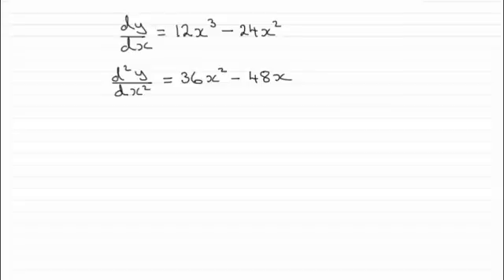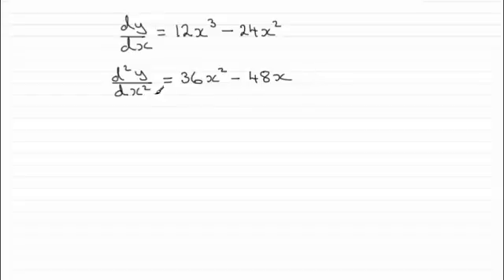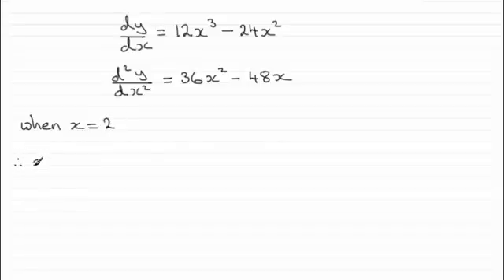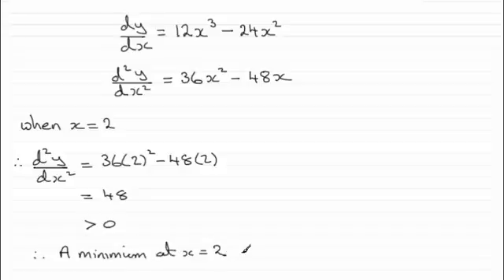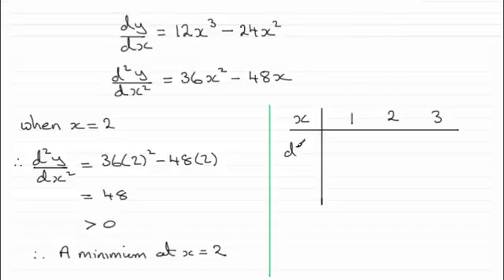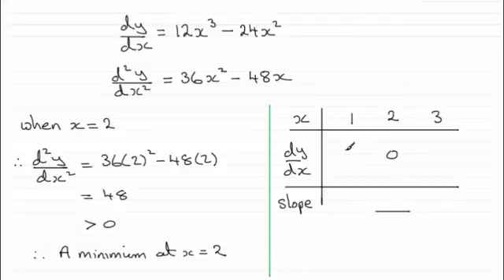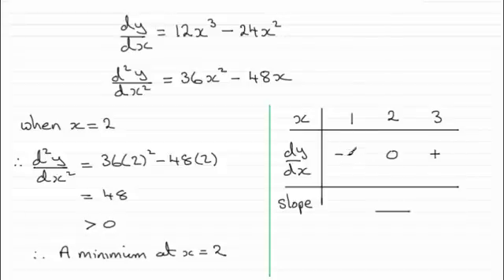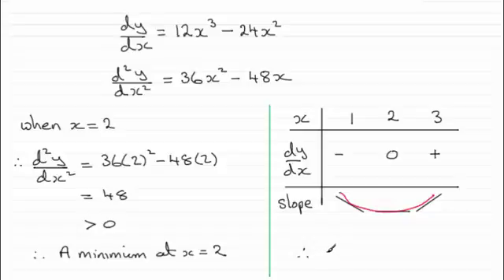Q1c Edexcel Pure Maths 1 Specimen | ExamSolutions